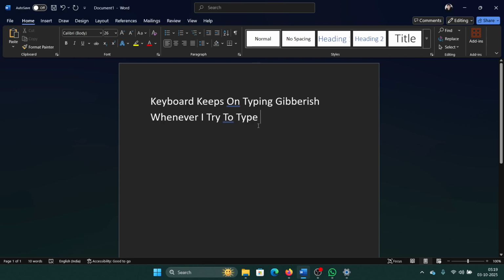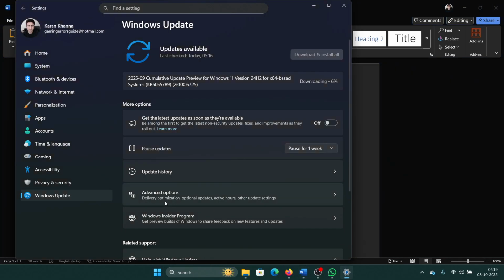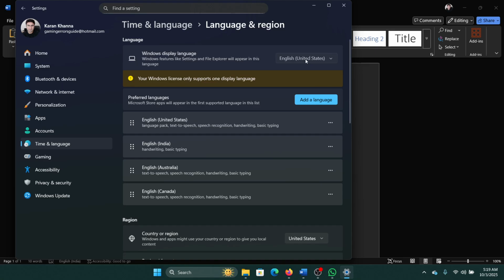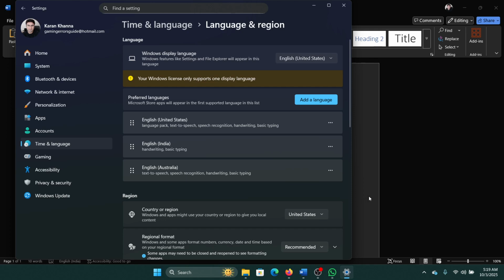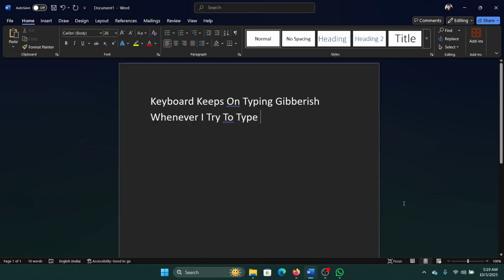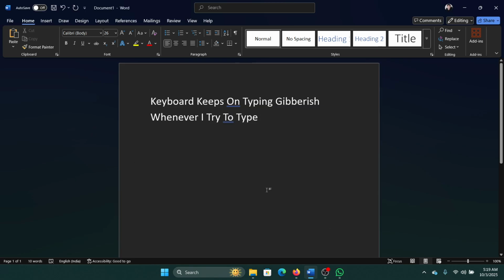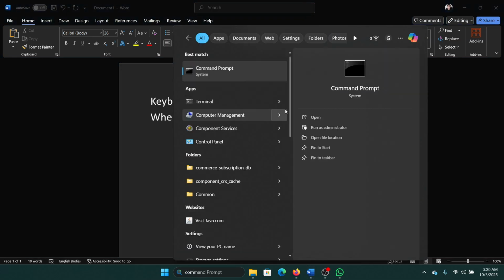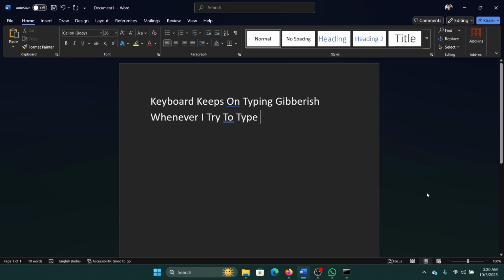Keyboard Keeps On Typing Gibberish Whenever I Try To Type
Video Title : Keyboard Keeps On Typing Gibberish Whenever I Try To Type

If you wish to Keyboard Keeps On Typing Gibberish Whenever I Try To Type then please watch this video.